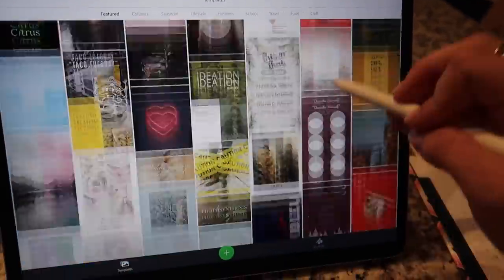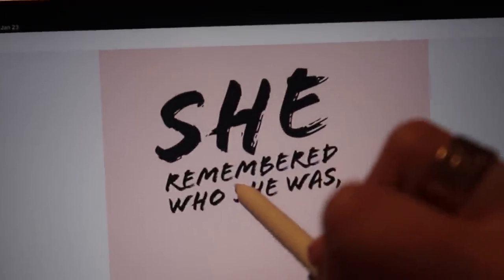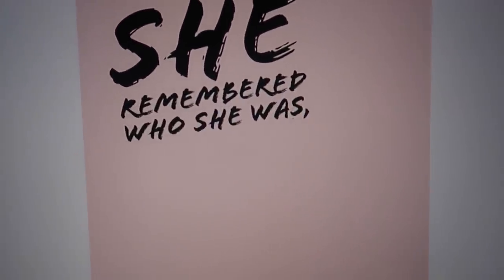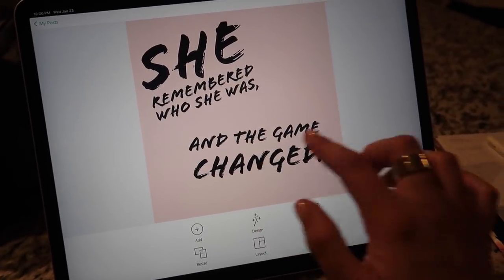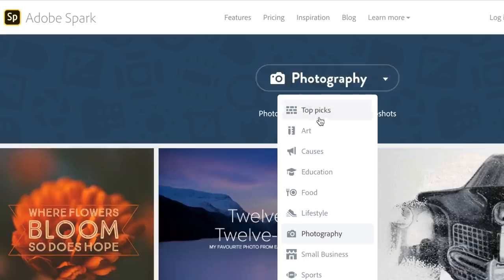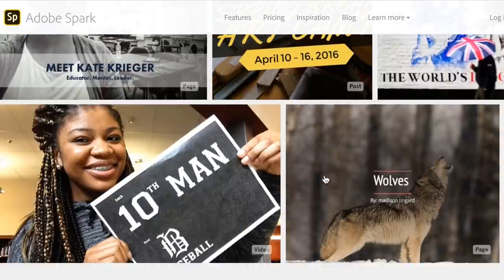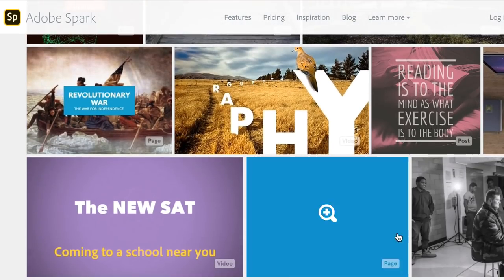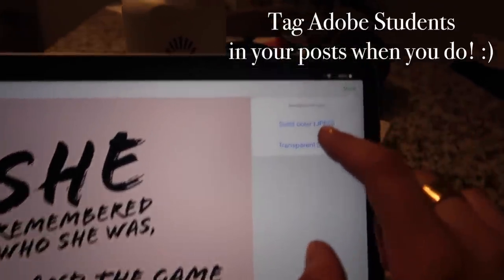how to do the semester right | study & school tips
Ahhh so excited to be talking about how to start your semester off right, kill those midterms, study tips, how to create amazing school projects, and more!